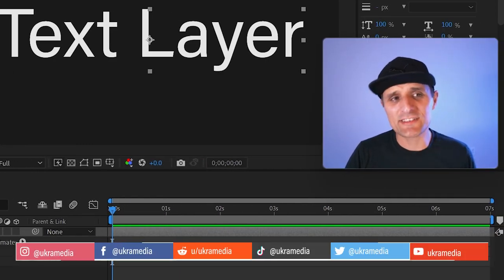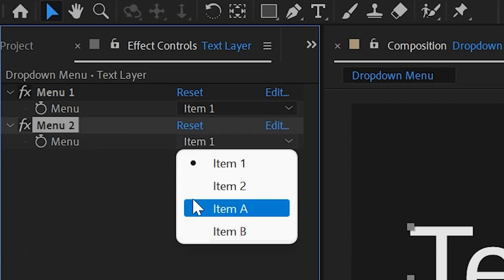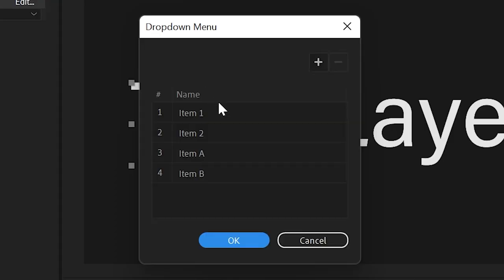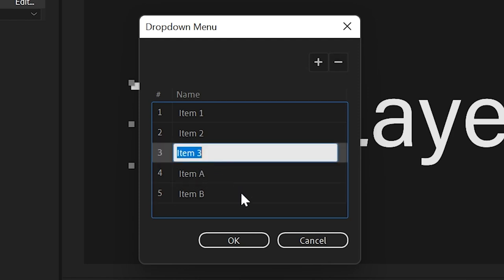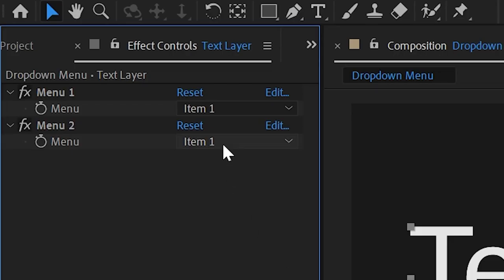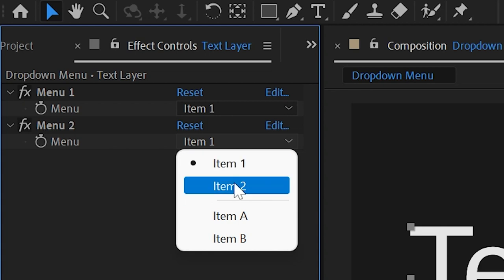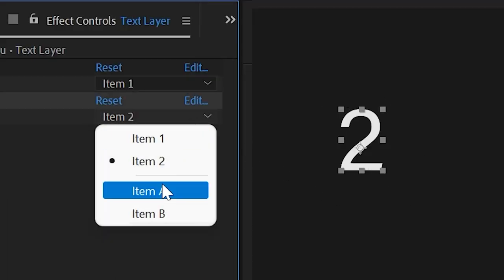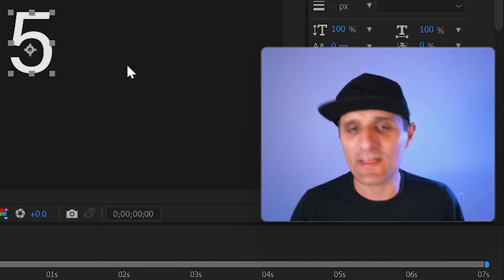How to Add Dividers to Dropdown Menus in After Effects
/// About:
     In this video, I will show you how to quickly add dividers inside dropdown menus in Adobe After Effects.

*** Learn more about how to use the Dropdown Menu in After Effects by watching this tutorial